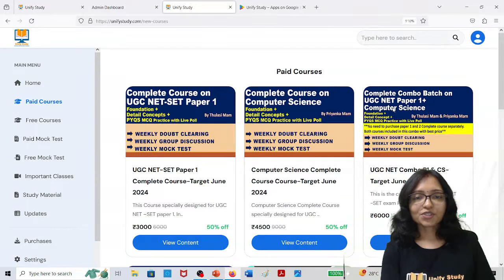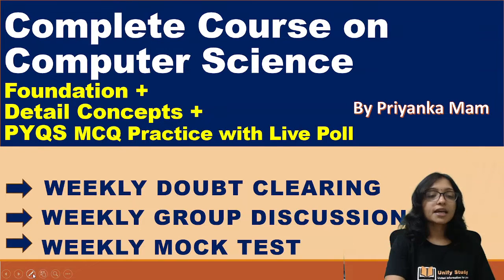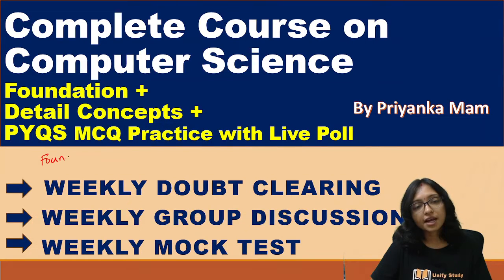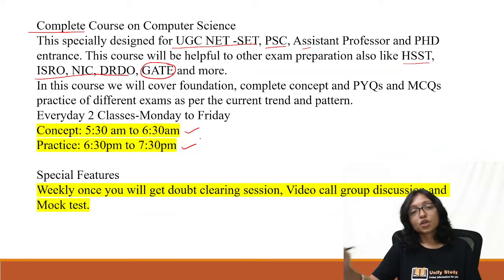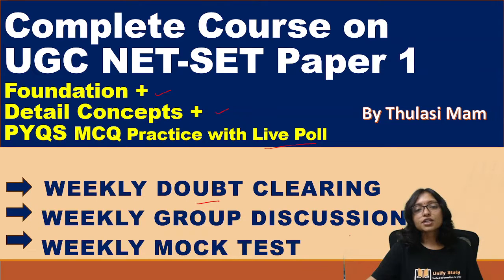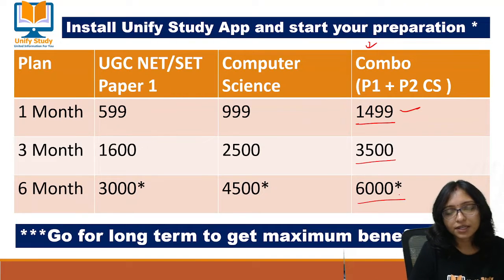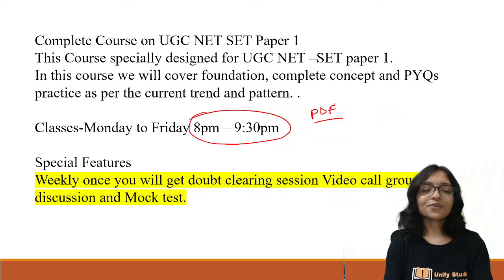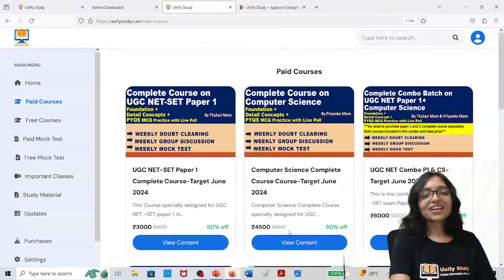Best Quality Course with Affordable Price for UGC NET only on Unify Study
Best Quality Course with Affordable Price only on Unify Study Platform